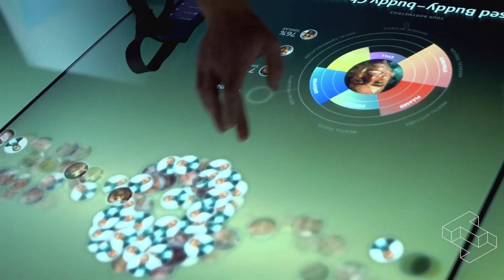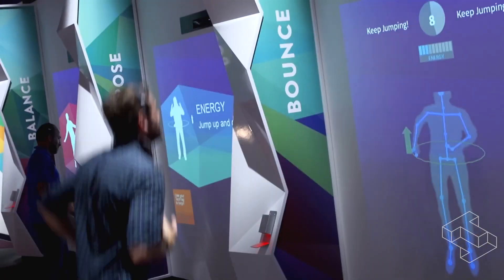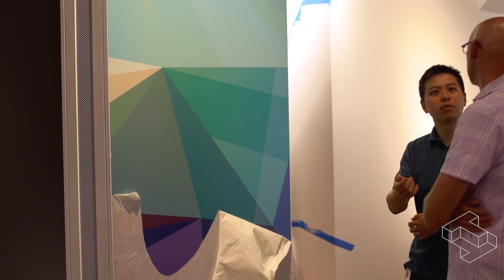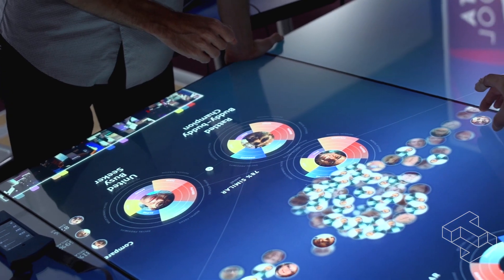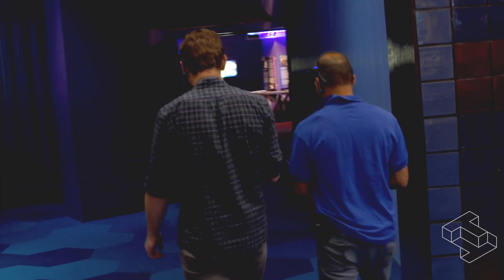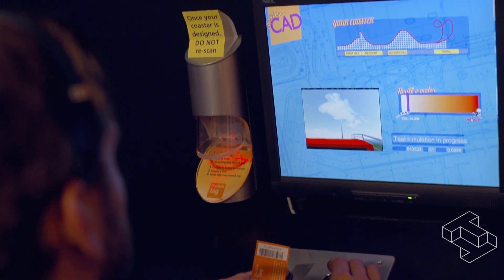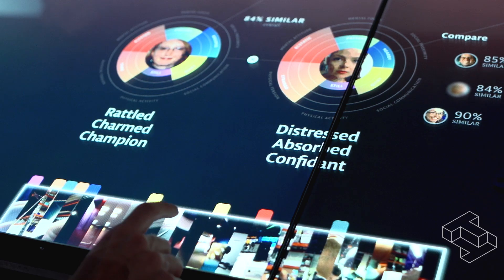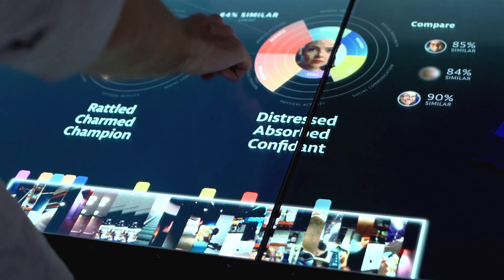Body Metrics – Introduction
Take a look at our new exhibit Body Metrics at The Tech!